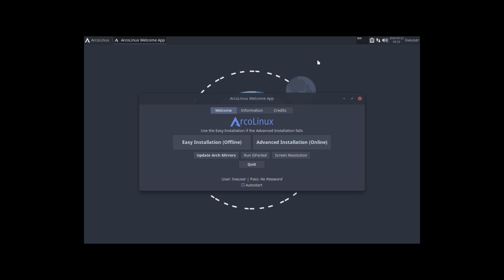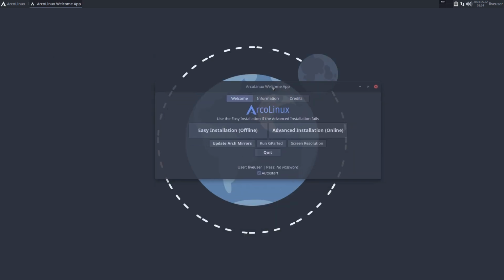Arco : 4092 How to make VirtualBox fullscreen for arconet or arcopro (xfce-settings-display)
stay inside the virtual machine - change the display settings - save them and
press right CTRL + F